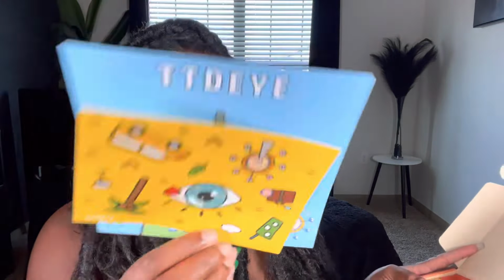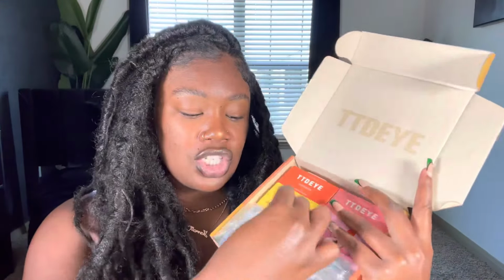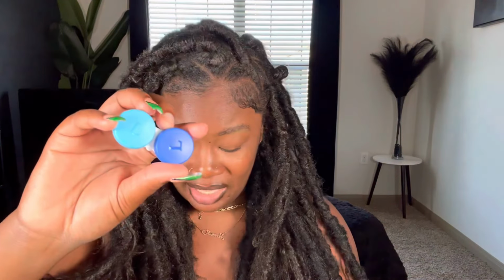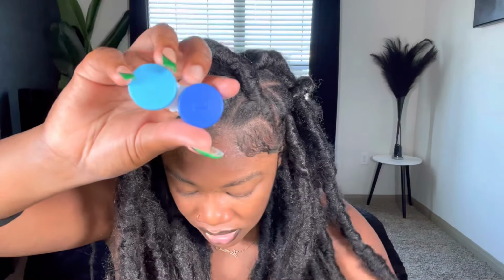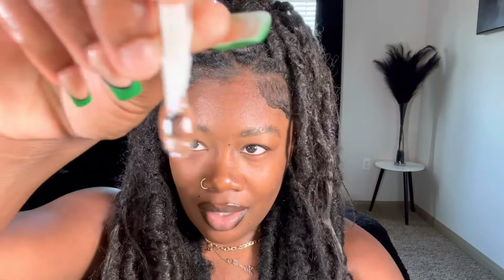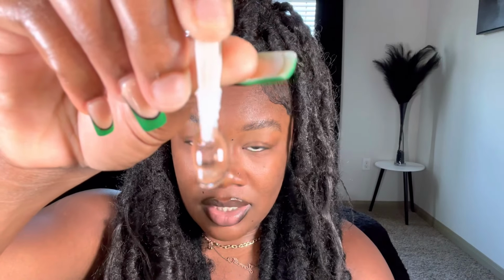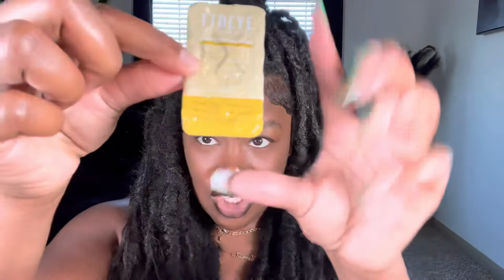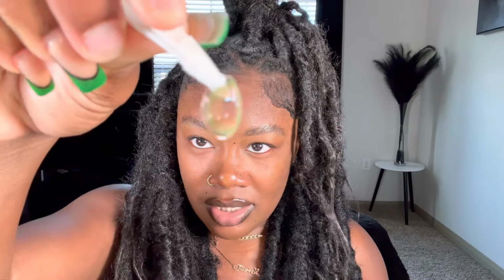Most affordably Natural Contact Lenses Try-On Haul | TTDEYE Review | TIP BEFORE WEARING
Hi friends! Today's video I'm testing four eye-enhancing color contact lenses from TTDEYE. Which color was your fav from this haul? LMK in the comments :)